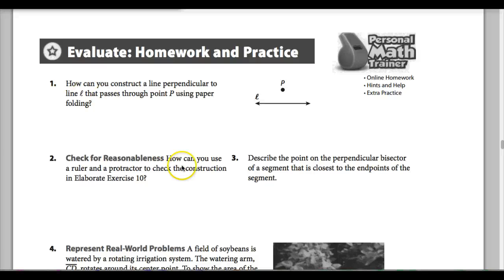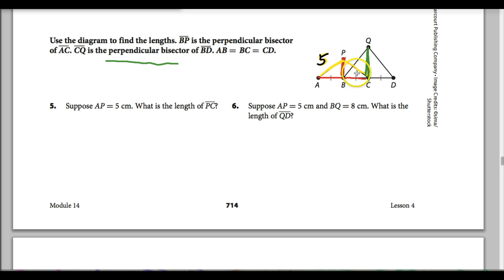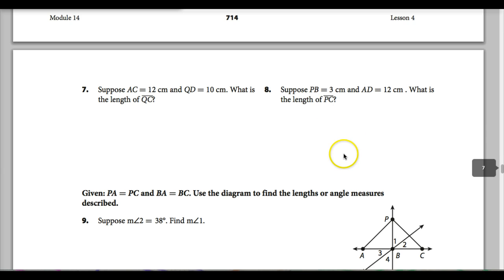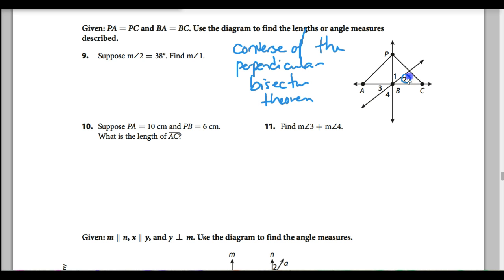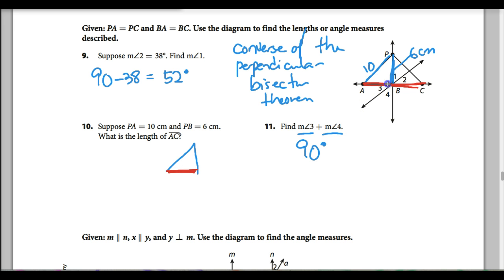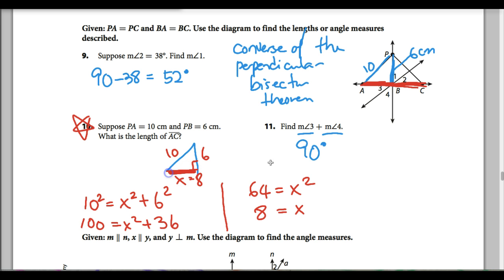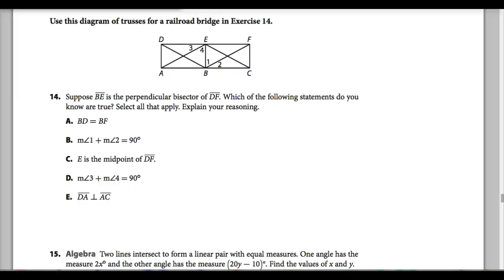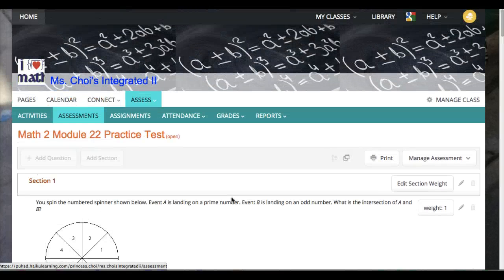Module 14 and probability Review part 2